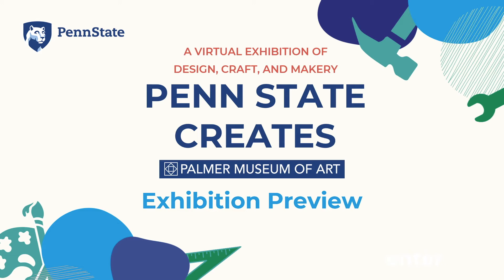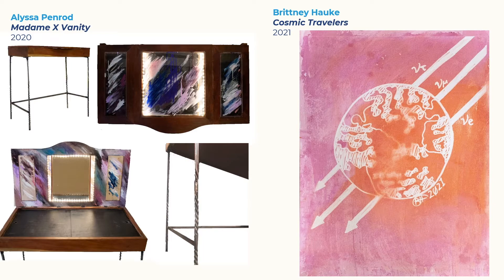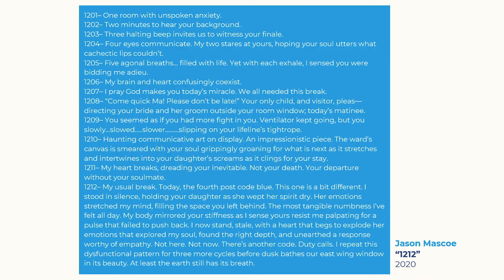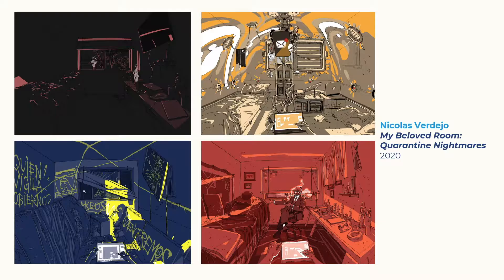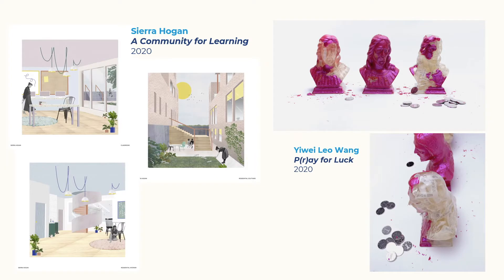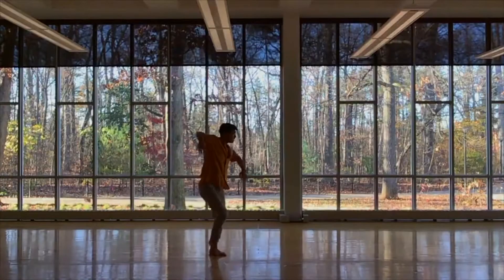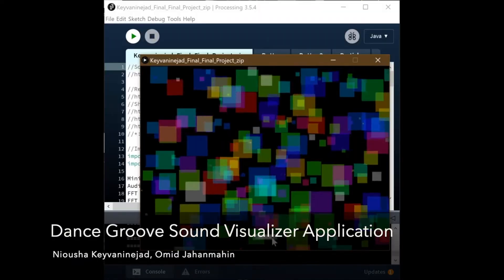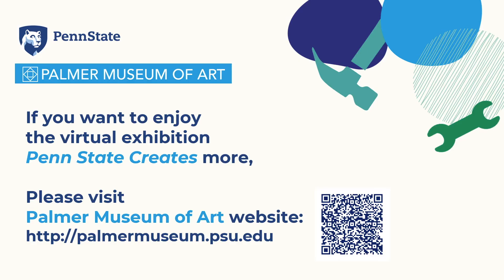"Penn State Creates" Virtual Exhibition Preview [Student Spotlight]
The Palmer Museum of Art is excited to announce the release of “Penn State Creates!” This virtual exhibition highlights the unbounded creativity of over 40 Penn State students––both undergraduate and graduate––across colleges and majors, ranging from the visual and performing arts to materials science and medicine. Not limited to traditional artistic media, the exhibition showcases the diverse creative activities of our university community. To explore “Penn State Creates,” scan the QR code at the end of this video or check out the Palmer’s